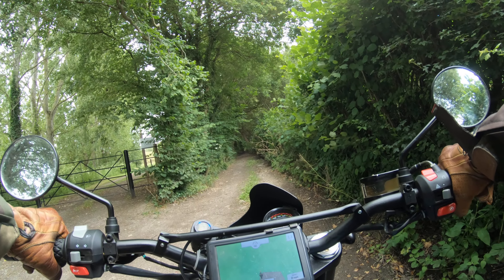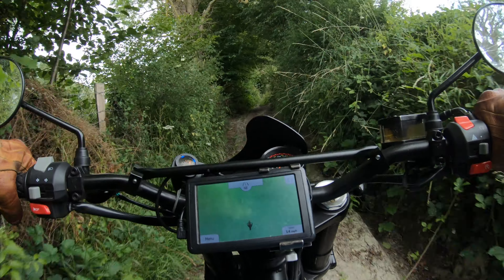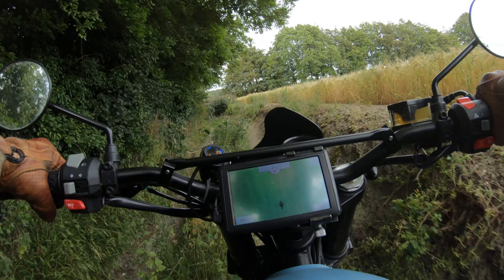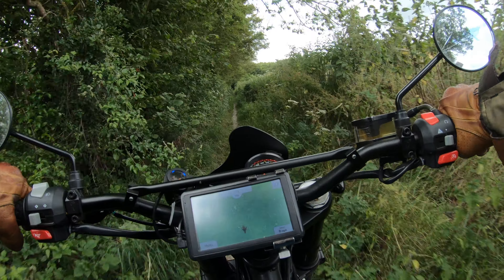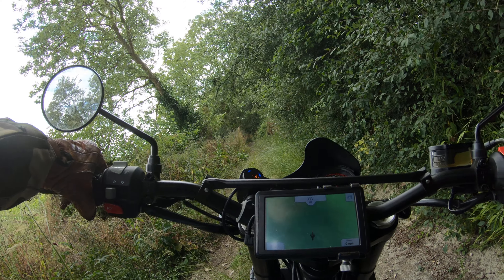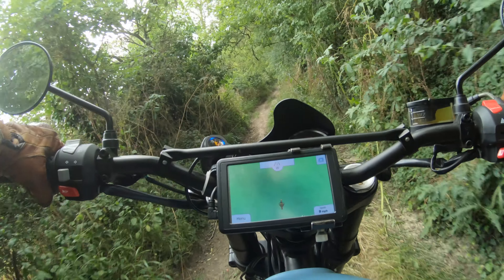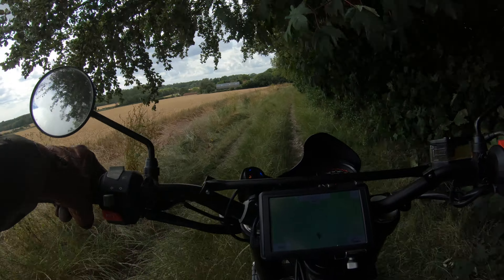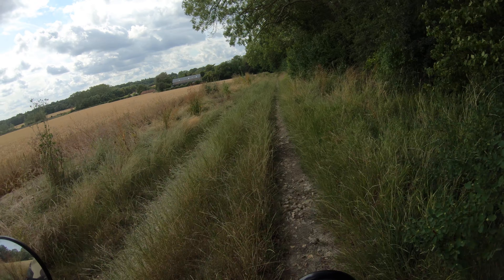KH221 byway at Harrietsham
This is a nice interesting lane that starts at Harrietsham, and ends on the main KH152 Pilgrims Way byway. It has a few tricky off camber sections that  would be very interesting in the wet in a 4x4, but pretty easy to ride this time of year.